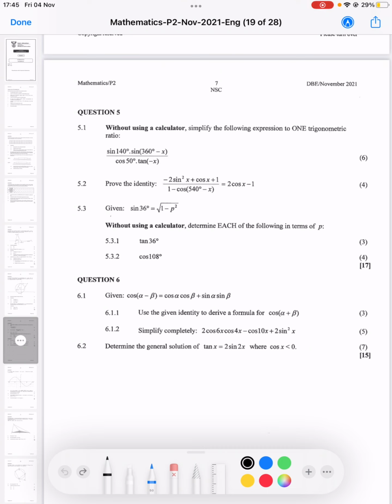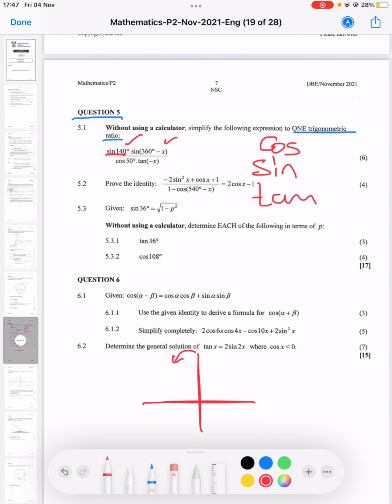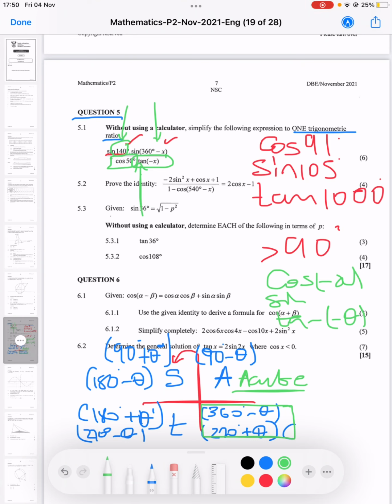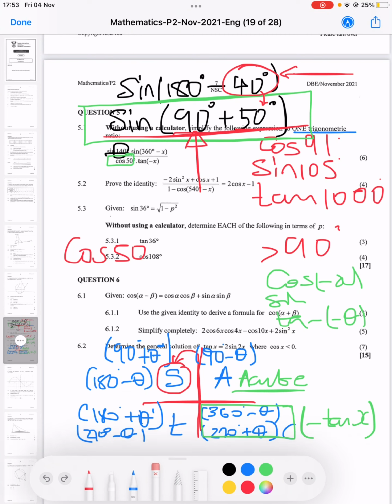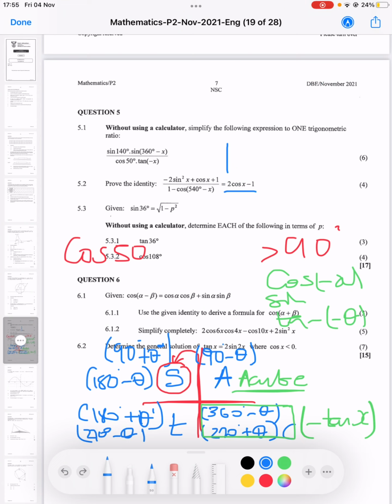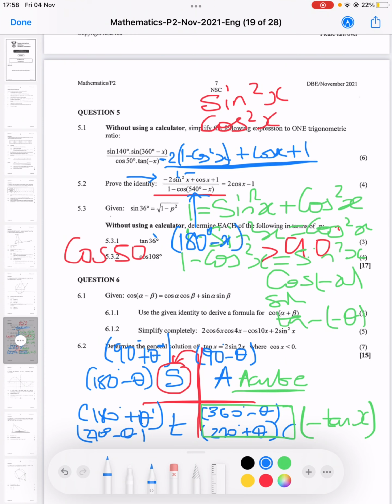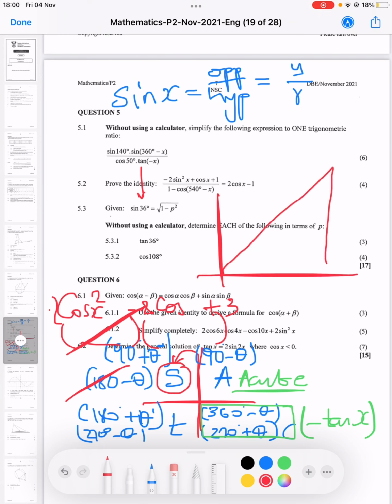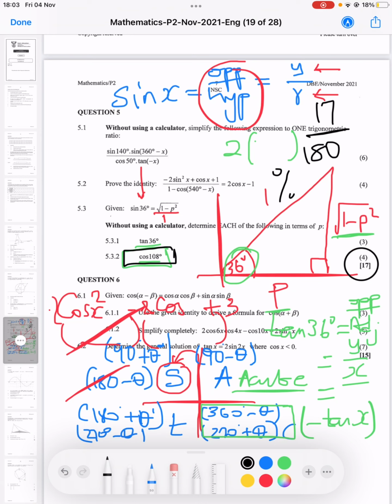Mathematics P2 Trigonometry 2021 Final Exam Made Easy By A student with distinctions